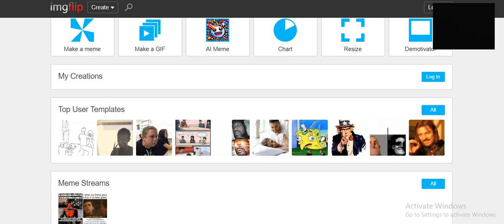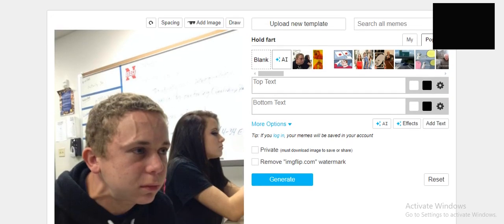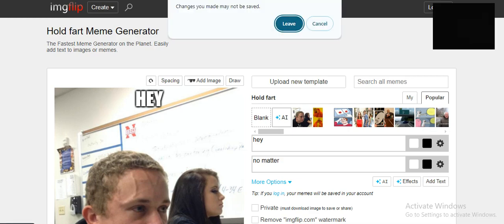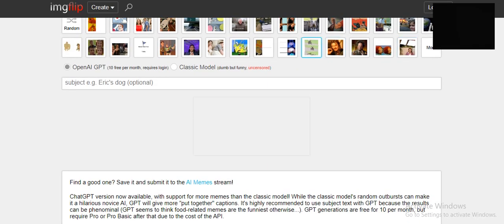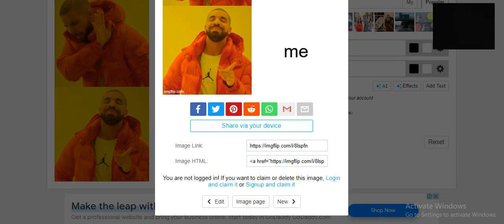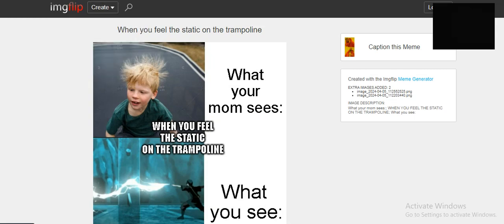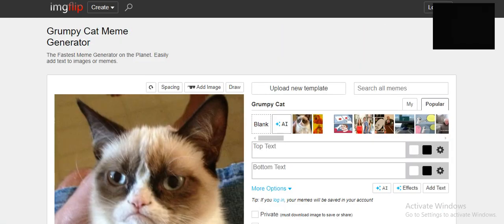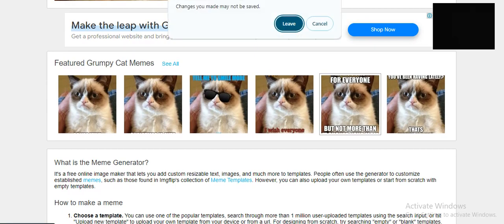Create Hilarious Memes & GIFs with Imgflip! | Easy Meme Making Tutorial & Tools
Discover how to make memes and GIFs effortlessly with Imgflip.com! Whether you're a seasoned meme creator or just getting started, Imgflip offers a user-friendly platform packed with meme templates, customizable options, and image editing tools. In this tutorial, learn how to navigate Imgflip's features to craft hilarious memes and share them with your friends. Get ready to unleash your creativity and join the meme-making fun